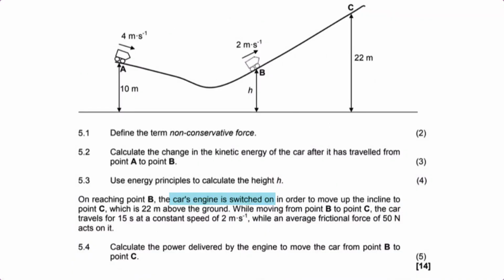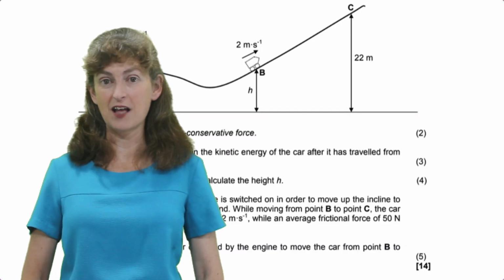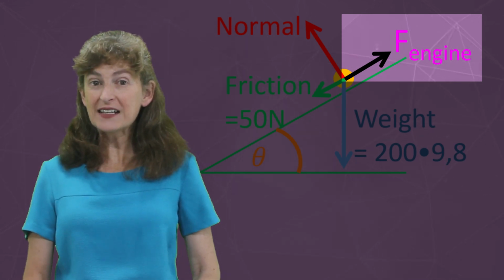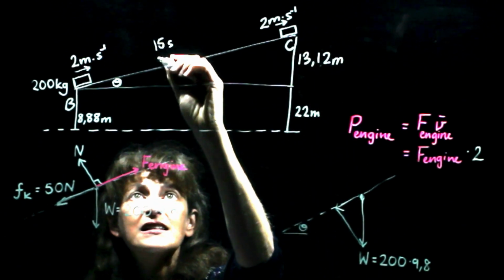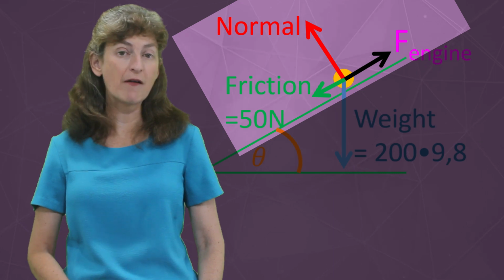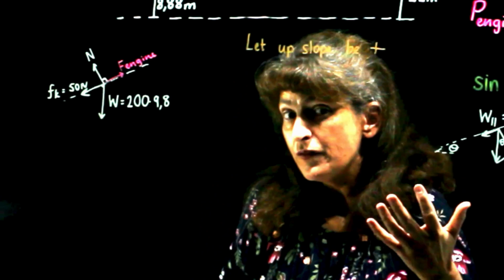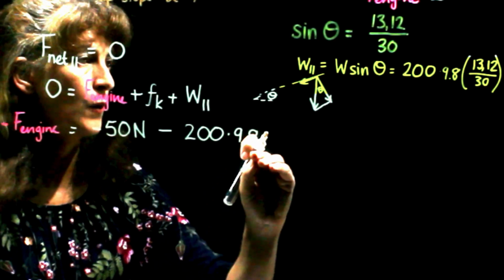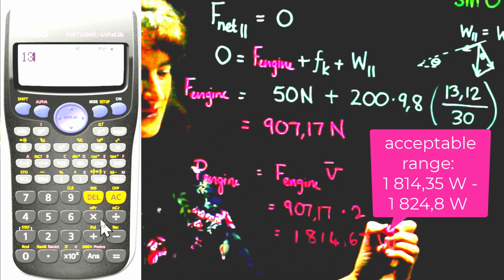Force | Work | Energy | Power | Worked example 2 of 3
Power calculation from Force perspective | Nov 2020 P1 Question 5 South Africa | Download question and memo